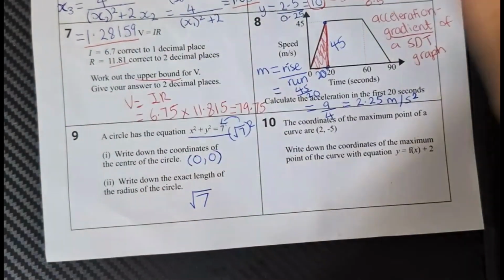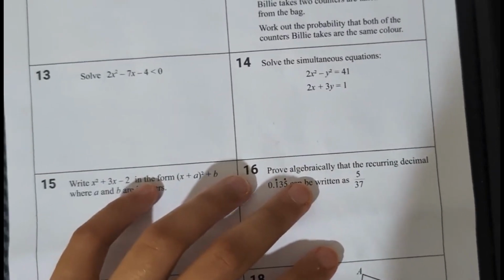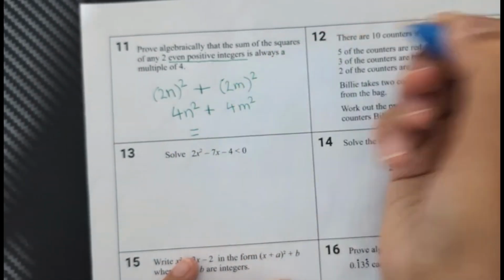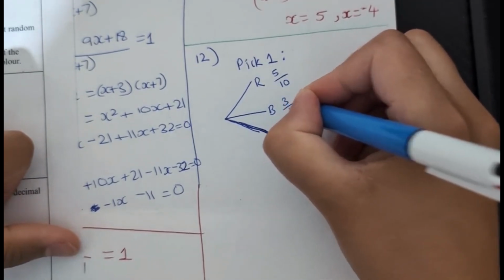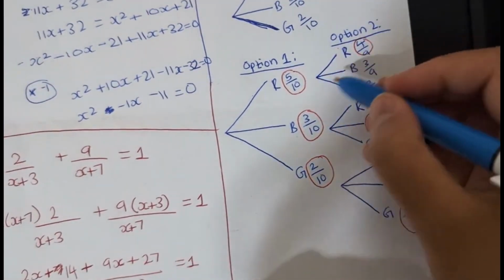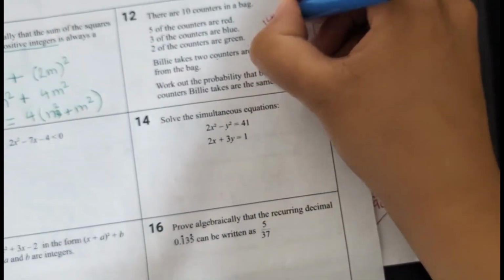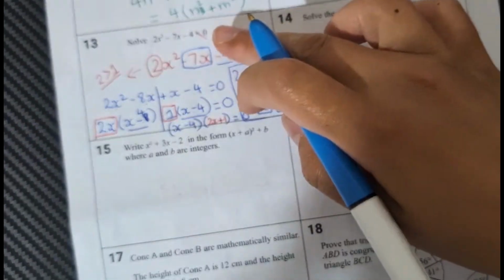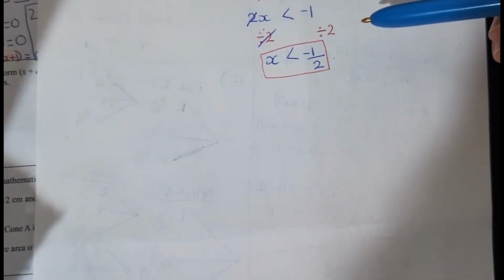Higher Mini Test Walkthrough (Part 3) | TikTok Live Replay | The Traditional Tutor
In this video, I walk you through a Higher Mini Test that we tackled together during a recent TikTok Live session. Whether you're preparing for your exams or just want to refresh your skills, this walkthrough breaks down each question step-by-step, helping you understand the methods and reasoning behind the answers.

Tips for tackling similar problems

Real-time responses from the TikTok Live chat

Perfect for students revising at Higher level or anyone needing a confidence boost with the basics!